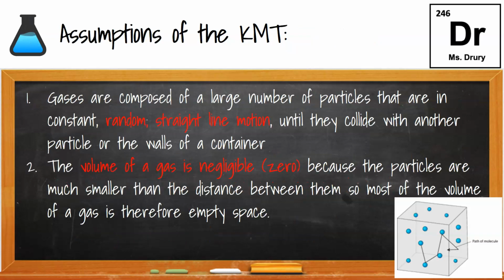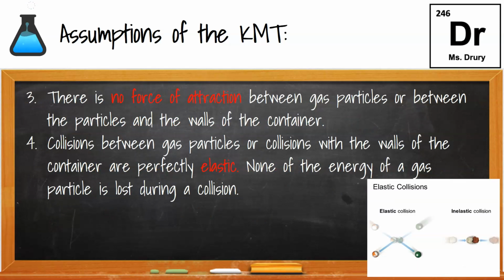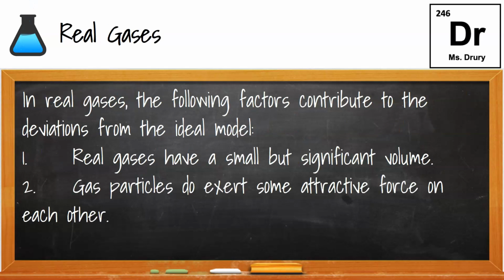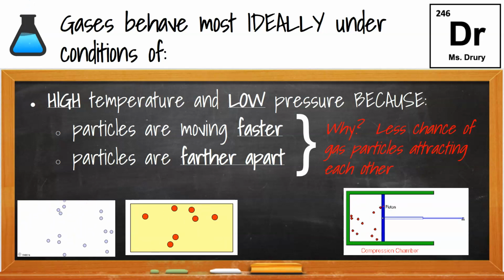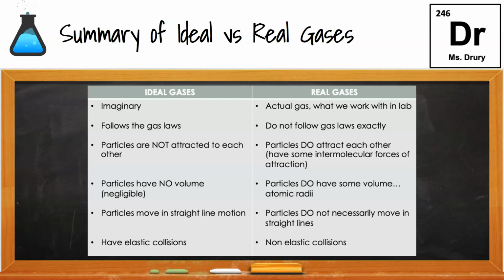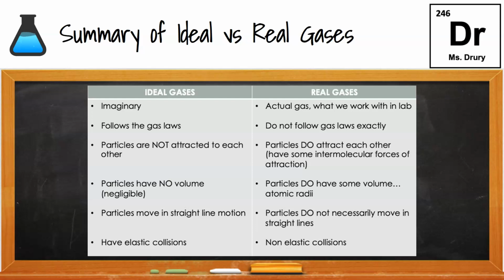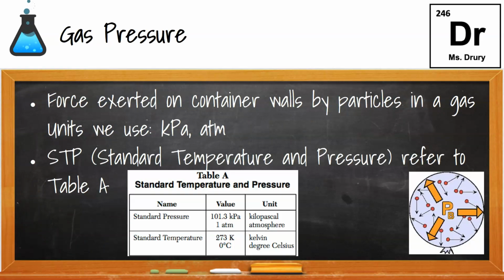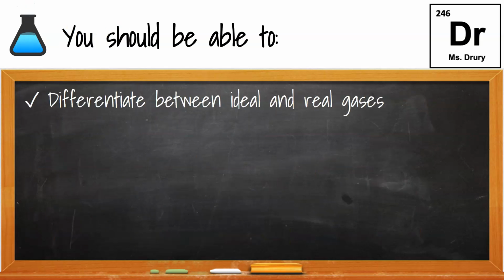2.2 Kinetic Molecular Theory